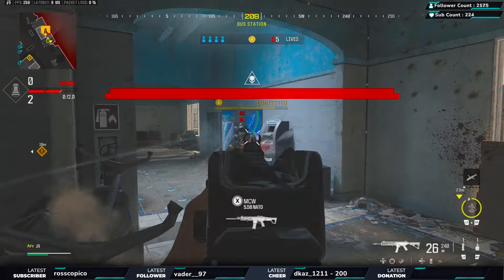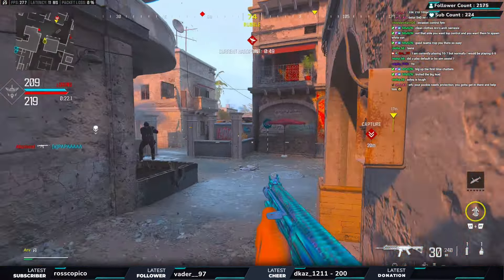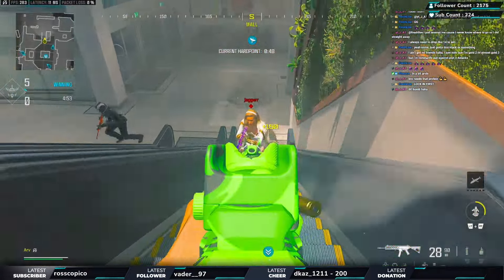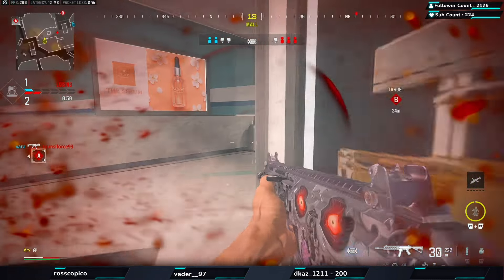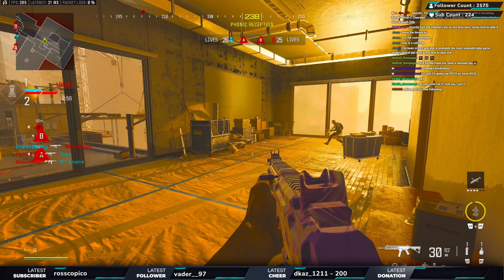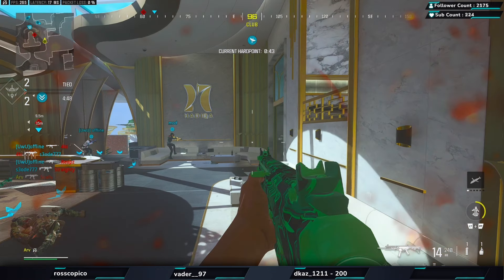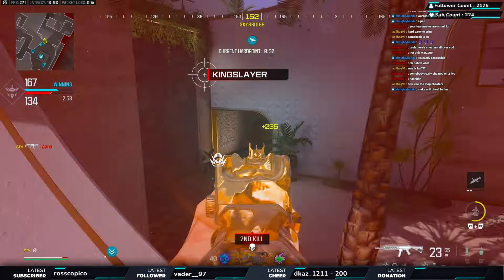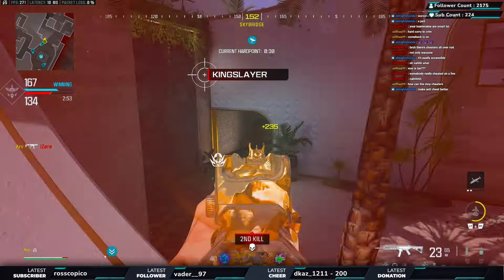RIVAL-9 Tips & Tricks For MW3 Ranked Play 🤔💭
In today's video, we're diving deep into the New Updated RIVAL-9 Class Setup for MW3 Ranked Play. If you're looking to dominate the competition, this is the video for you. I'll be sharing my top tips and tricks to help you get the most out of the RIVAL-9. Whether you're a seasoned player or just starting out, this setup will give you the edge you need in Call Of Duty MW3 Ranked Play

Muzzle : Purifier Muzzlke Brake
Barrel : Rival - C Clearshot
Underbarrel : Dr-6 Handstop
Rear Grip : Rival Vice Assault
Stock : MTZ Marauder Stock

Custom Coaching : If you are interested in personalised coaching sessions please drop me a message on discord , the server link is below under “Socials”